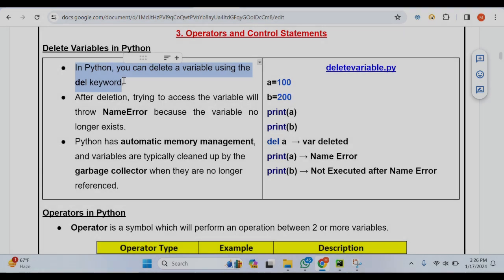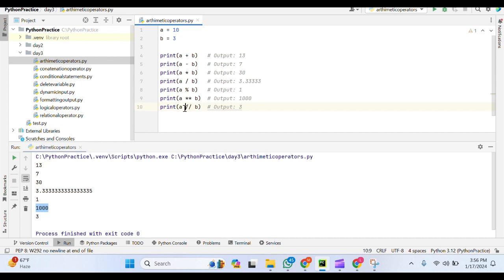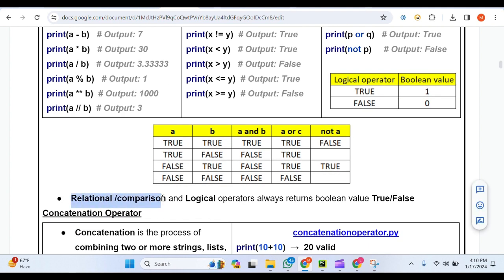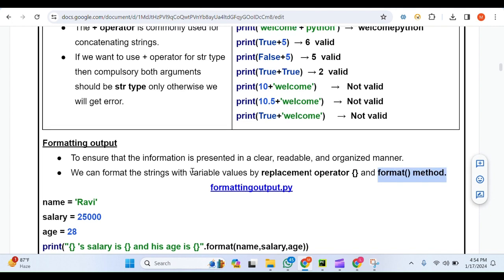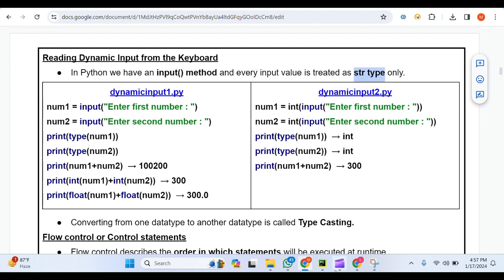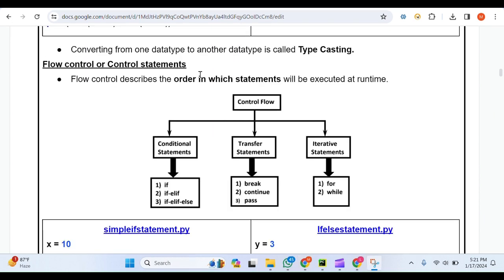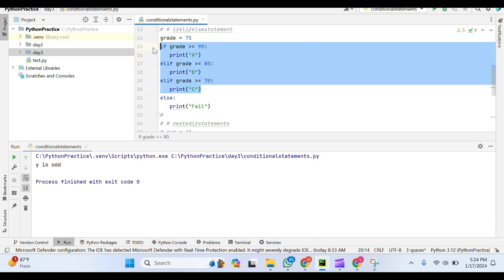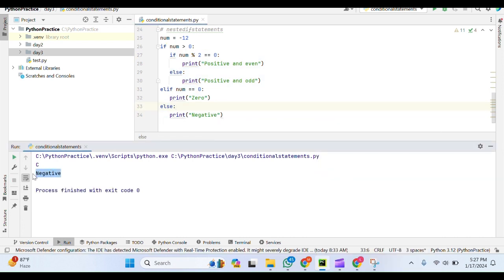Operators and Control Statements in Python